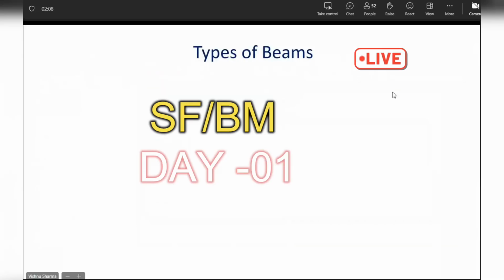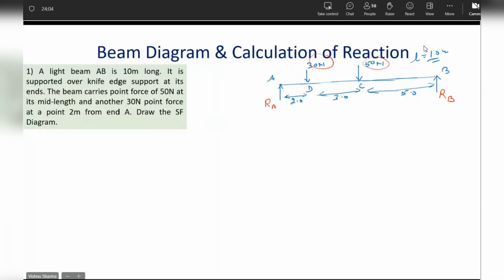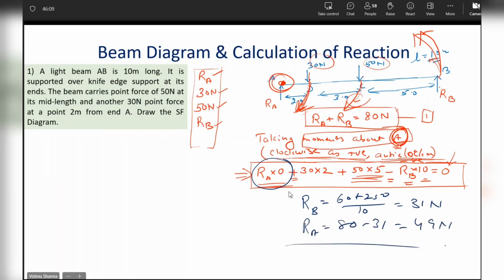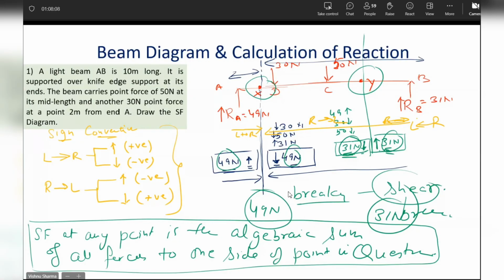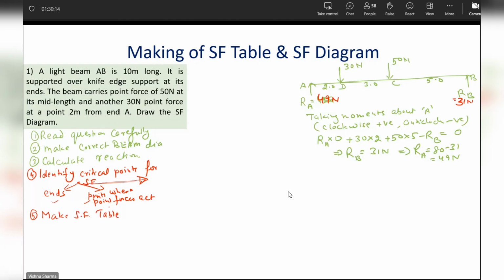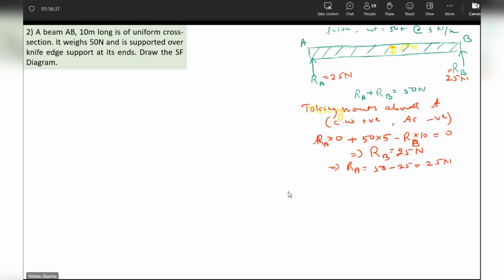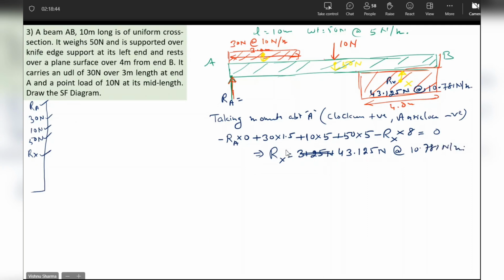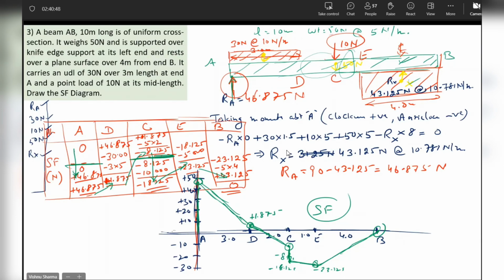Naval Arch -II, Part- 08 | Ship Stability Phase 2 | SF & BM Curve | Theory & MMD Question Chief Mate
In this lecture, Capt. Vishnu Sharma explains the basic theory of Shear Force (SF) and Bending Moment (BM) curves, an essential topic in Naval Architecture – Stability Phase-II for Chief Mate (FG) and MMD examinations.

This video focuses on understanding how SF & BM curves are formed, interpreted, and applied in exam-oriented problem solving.

Topics covered include:
• Basics of Shear Force and Bending Moment
• Sign convention for SF & BM
• Construction of SF & BM curves
• Relationship between load, SF, and BM
• Hogging and sagging conditions
• Interpretation of curves for ship strength
• MMD exam-style questions explained step by step

This lecture is highly useful for Chief Mate candidates, Deck Officers, and maritime students preparing for written and oral stability exams.

✅ YouTube SEO Search Key

sf bm curve basics, shear force bending moment curve, sf bm theory ship, naval architecture sf bm curves, chief mate sf bm theory, mmd sf bm questions solved, ship stability phase 2 sf bm, hogging sagging sf bm, sf bm sign convention ship, bending moment curve ship, shear force diagram ship, merchant navy sf bm, deck officer stability exam, ship strength sf bm, naval architecture exam problems